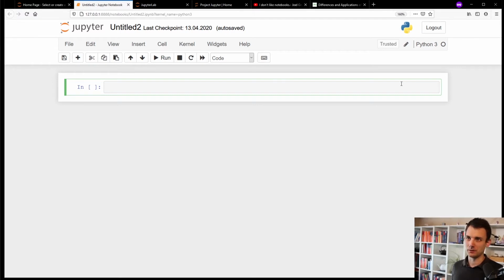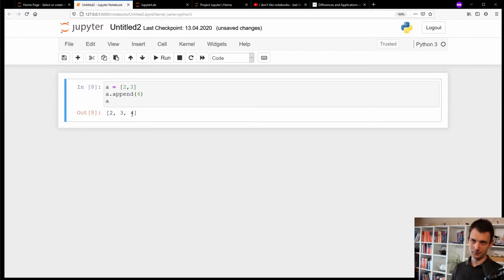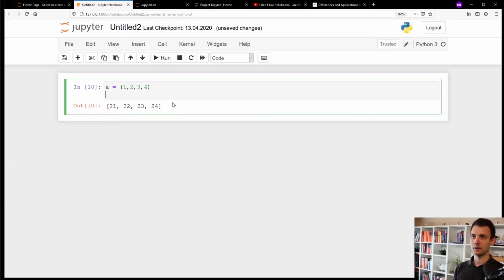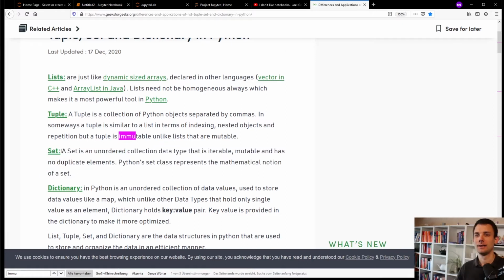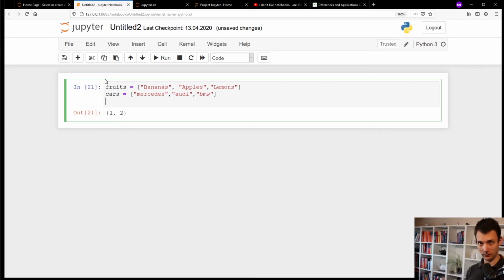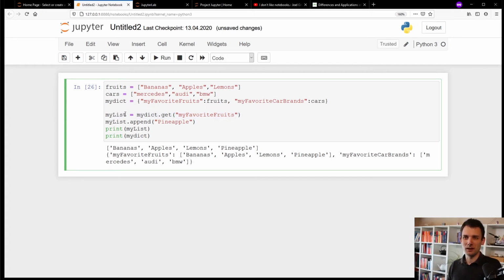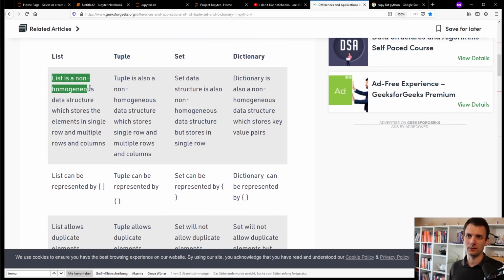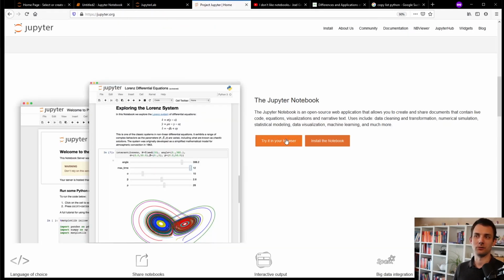Python Beginners: Notebooks, Lists, Tuples, Sets and Dictionaries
Hi guys,
in this video we will go over the advatages of notebooks for prototyping as well as a few very basic things about common data types in python.

These are: Lists, Tuples, Sets and Dictionaries.

The link to the awesome video by joel grus:
All the best and take care :)

Timestamps:
00:00 Intro
01:30 Jupyter Notebooks
04:16 Overview of Lists, Tuples, Sets and Dictionaries
05:54 List
10:48 Tuples (please dont mind me calling it sets - those are tuples)
14:33 Sets
19:15 Dictionaries
26:20 Summary